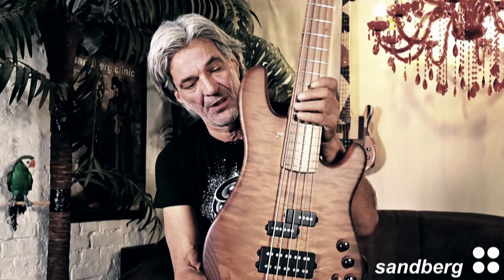The first Sandberg entirely made from Thermo Woods!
Holger talks about a very special custom California!